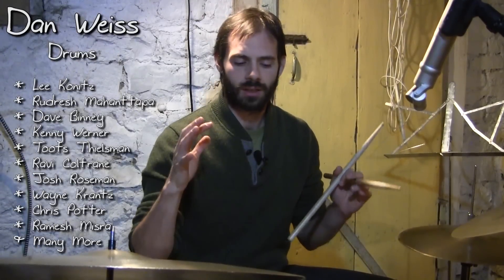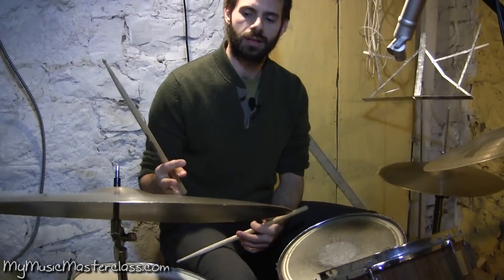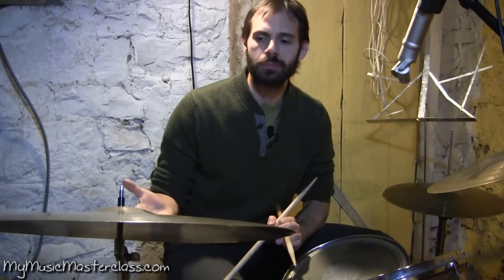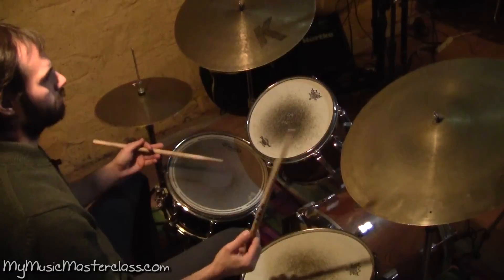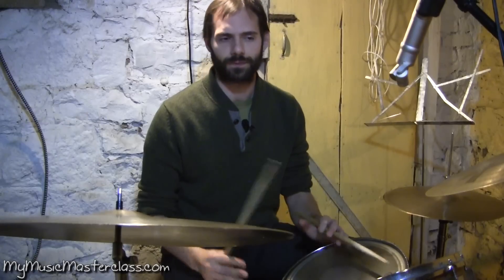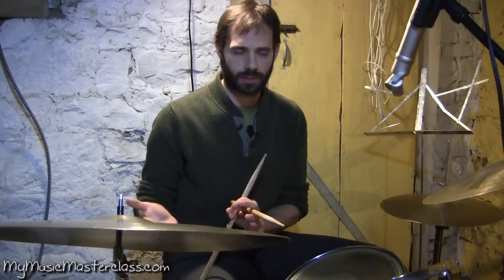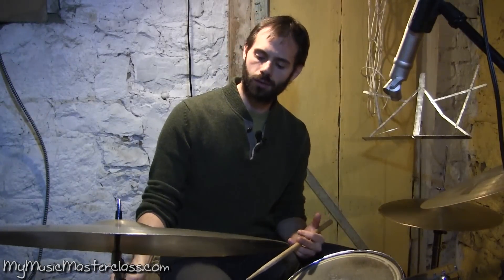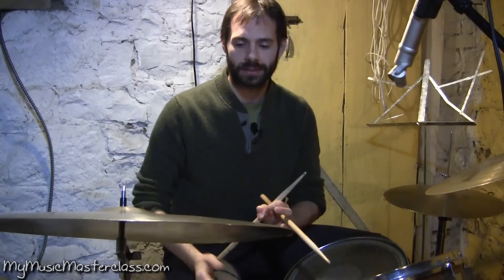Dan Weiss Drum Masterclass 1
Description: In part one of this drum masterclass, professional drummer and tabla player Dan Weiss gives you some great tools to help free up your drumming and improvisations. Dan discusses using unconventional devices and concepts to give you fluidity in creating new sounds, textures and rhythms.

Topics Covered: Drums, limb unison and non-unison, altering dynamics, rhythmic independence, unnatural motions, phrasing, combining elements, deconstructing rudiments, being musical with technical elements, adding textures, expressing melodies on the drums, using these elements in drum improvisations.